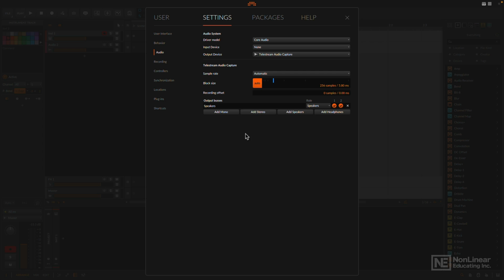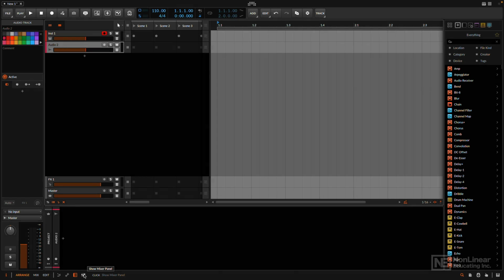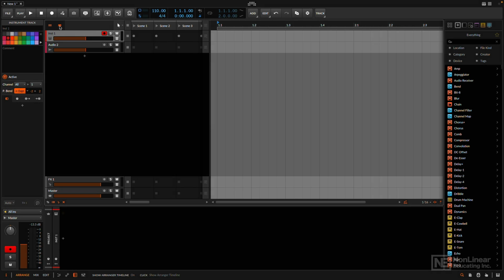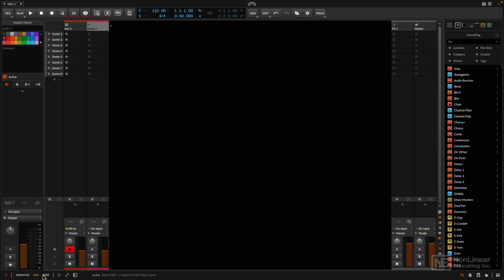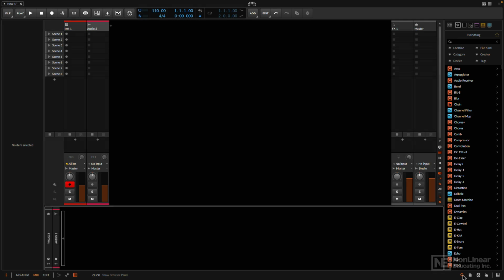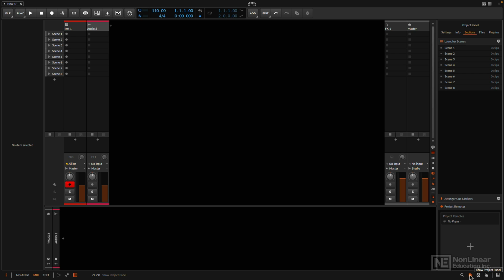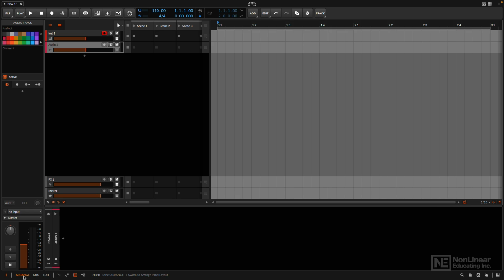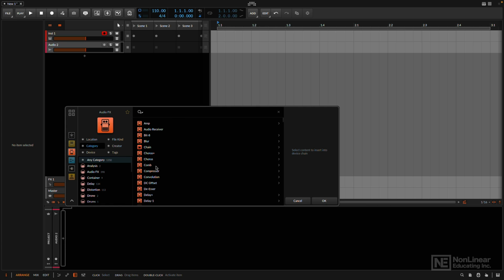Bitwig Studio 101: Absolute Beginner's Guide - Panel Overview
Additional videos for this title:
Bitwig Studio 101: Absolute Beginner's Guide by Thavius Beck
Video 2 of 25 for Bitwig Studio 101: Absolute Beginner's Guide

Since its initial release in 2014, Bitwig Studio has transformed into a highly advanced digital audio workstation (DAW). In this course, Bitwig Certified Trainer Thavius Beck will guide you through the extensive capabilities of Bitwig Studio suitable for both beginners and experienced users alike. With 25 tutorials at your fingertips, you'll not only gain a deep understanding of the software's functionality but you'll come away with confidence to dive deeper into your next Bitwig production!

The course begins by thoroughly exploring the Dashboard, where you'll learn how to configure your audio interface, MIDI controller, and other important preferences. Thavius will then provide a comprehensive overview of the user interface and demonstrate how to effectively navigate the improved browser introduced in this new version.

As you progress through the course, you'll learn essential skills such as recording and editing MIDI and audio, utilizing virtual instruments and effects, and working with samples using the Drum Machine and Sampler. Thavius will also delve into the new MSEGs feature, enabling you to create custom LFOs and oscillators for super unique sound design.

You'll gain insights into Note Expressions, Operators, and the built-in modulation system, empowering you to manipulate and shape your musical ideas in exciting and innovative ways. Additionally, a dedicated section will cover PolyGrid, a distinctive device in Bitwig Studio 5 that allows you to create your own synthesizer instruments. Finally, you'll learn the fundamentals of arranging, mixing, saving, and exporting your music, enabling you to share your creations with the world.

Thavius Beck, a renowned trainer responsible for educating Bitwig Certified Trainers worldwide, brings his expertise to help you master this powerful DAW. Join him in this comprehensive and inspiring course!
More info on this title: